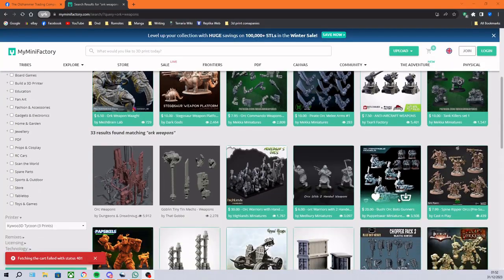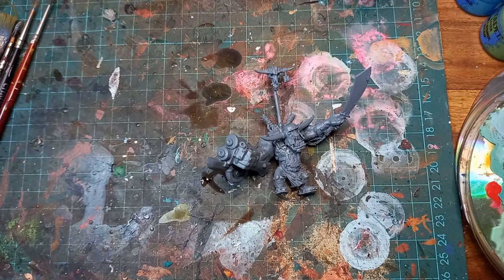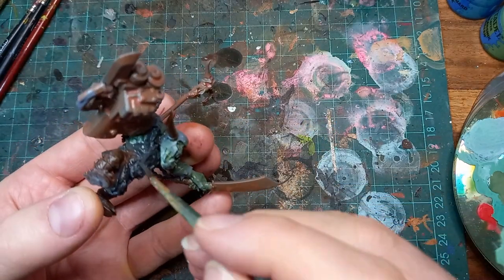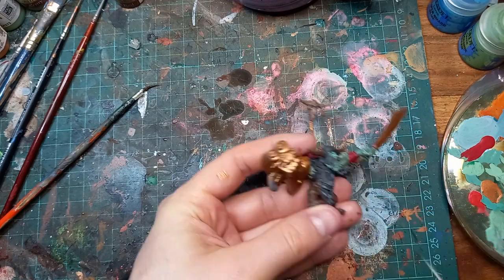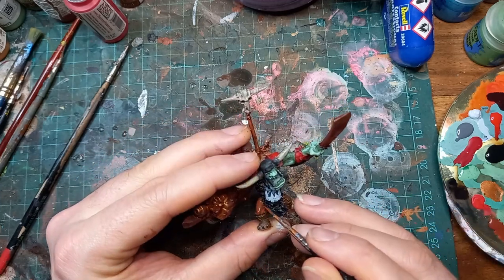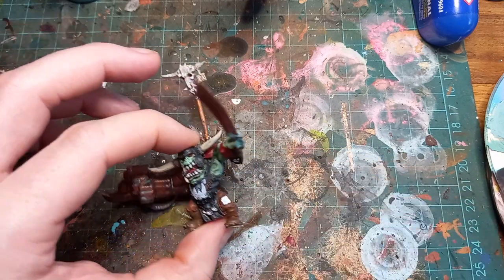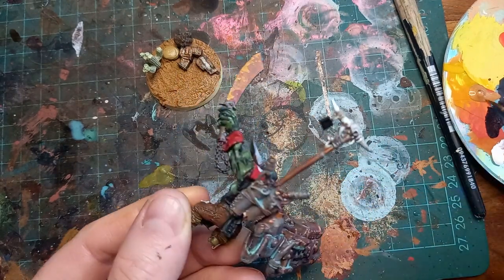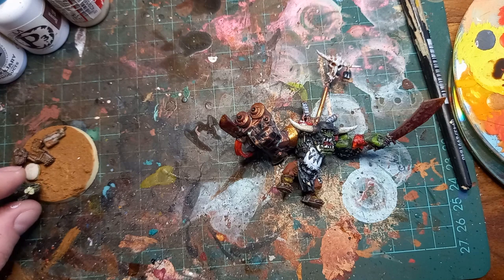Grimzag's Scrapyard: Episode 1, The warboss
Today we're working on a classic warboss to get him board ready.

Some kind of Feelin  by Ben Johnson
Music from Uppbeat (free for Creators!)

Let the good times roll by RA